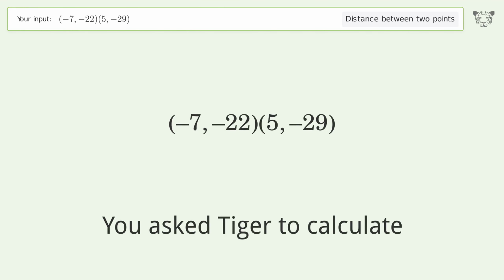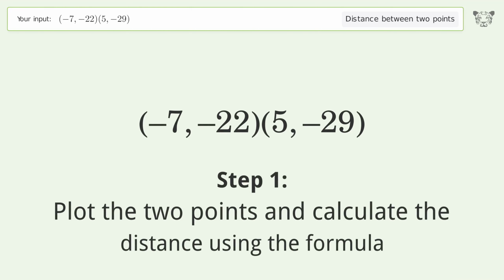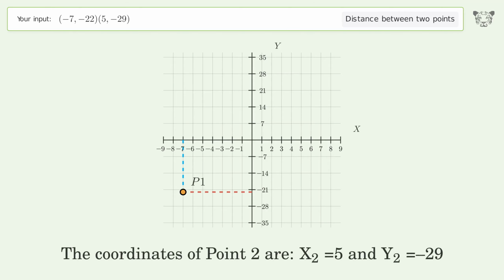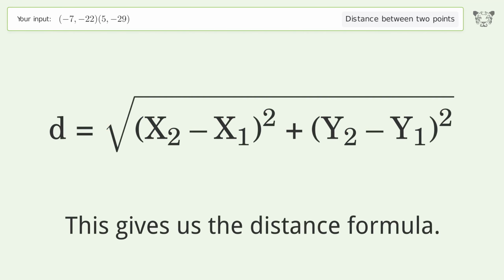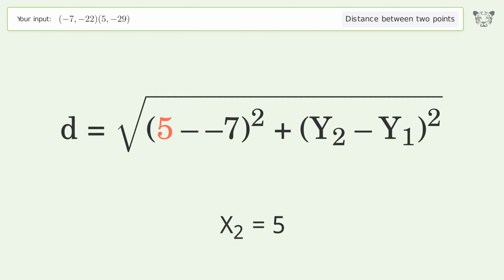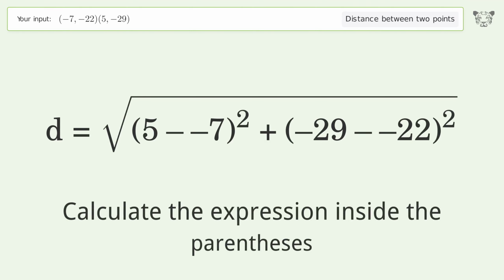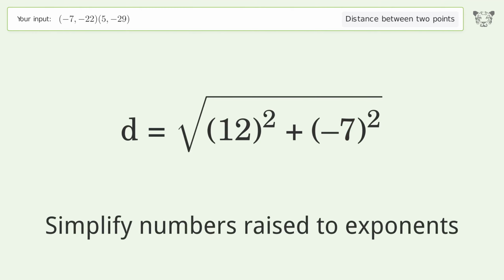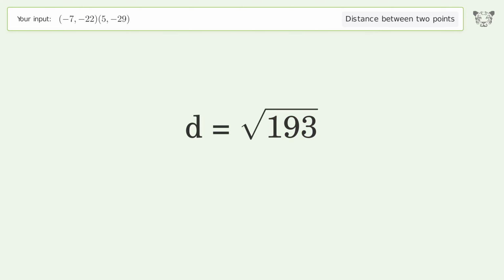Find the distance between two points p1 (-7,-22) and p2 (5,-29): Step-by-Step Video Solution